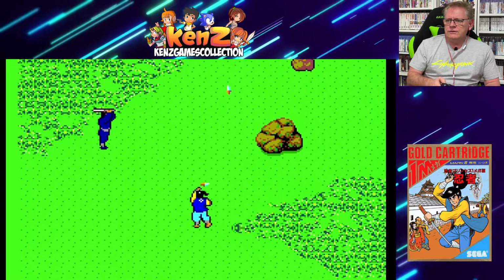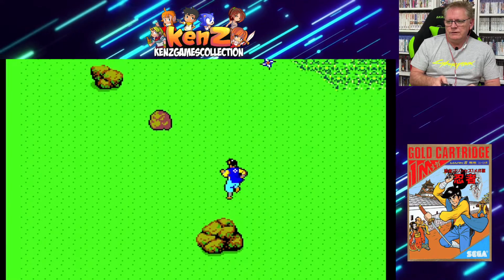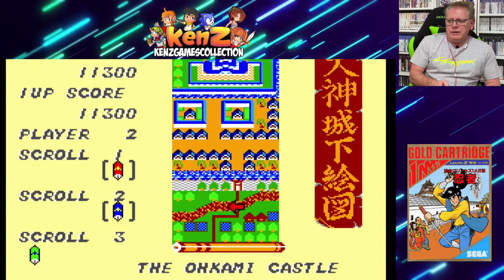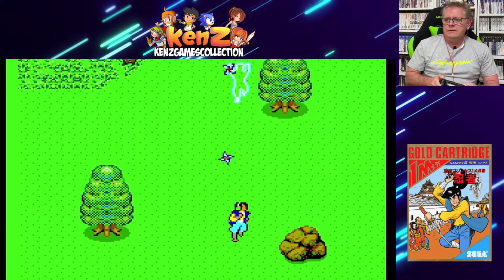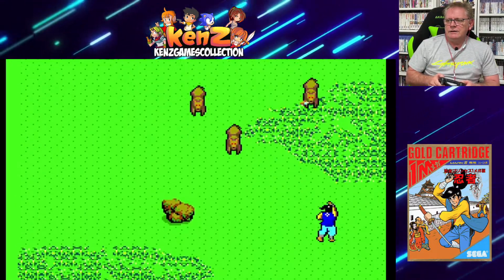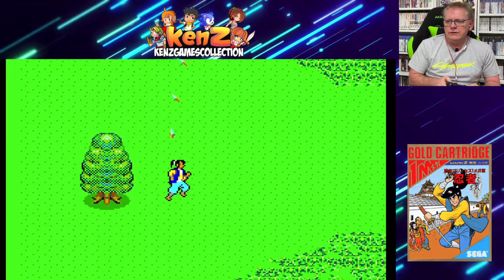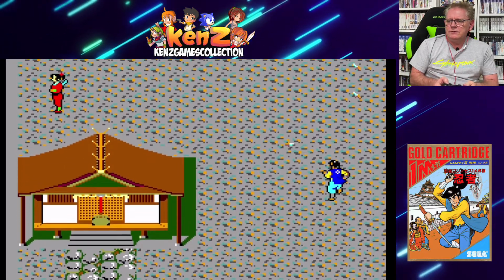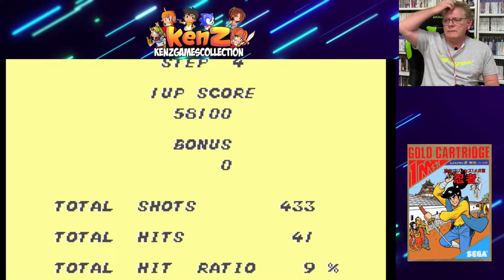The Ninja Community Challenge set by Retro B8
Here's a Community Challenge set by Retro B8 that i actually had a lot of fun doing

Link to these awesome Channels below that did the challenge

Filmed on iPhone X
Cut on KineMaster

👚MERCHANDISE 👕